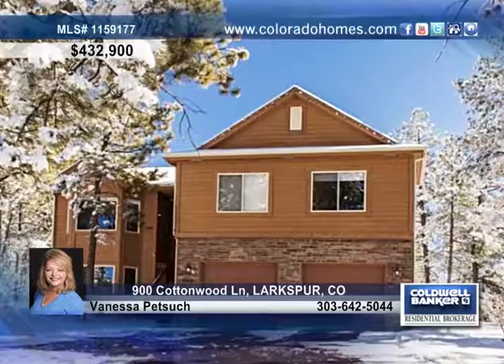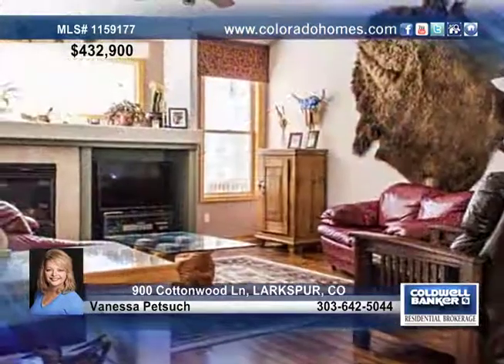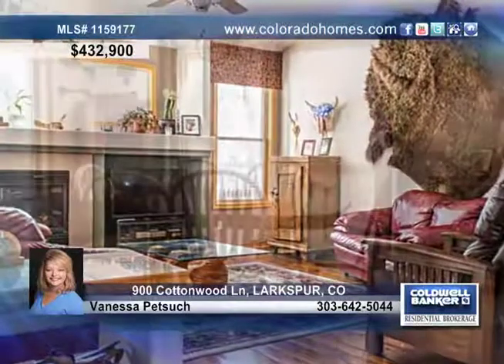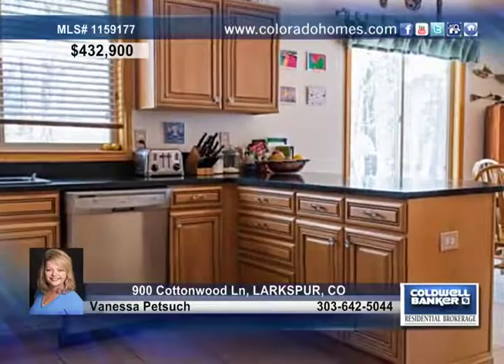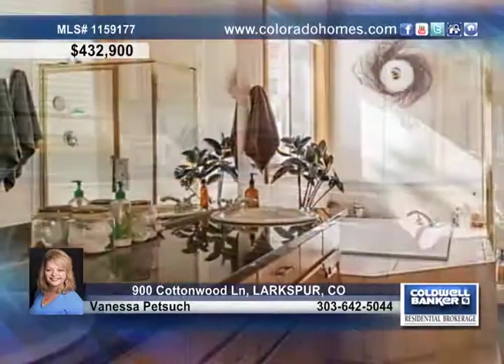Home for sale in LARKSPUR, CO | $432,900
Beautiful Raised Ranch in Sage Port On A Large (Almost 1 Acre) Lot. Brand New Carpet, Gorgeous Hardwood Floors. Spacious Kitchen With Soapstone Countertops, All Appliances in Kitchen Included, Tile Floor. All 3 Bedrooms Are On The Main Level, Master Suite With 5 Piece Bath. Updated Countertops. Partially Finished Basement With Walkout-Hot Tub Included. Like Living in A Mountain Retreat With Great Access To I25! Huge Deck To Watch Abundant Wildlife.